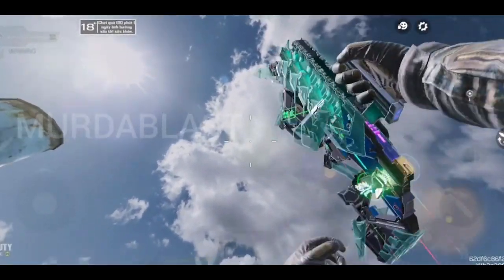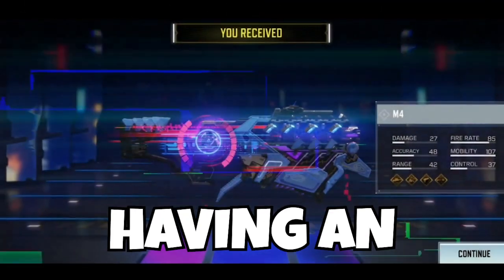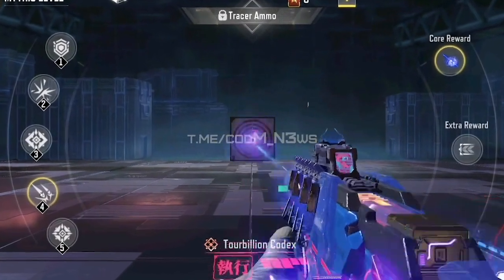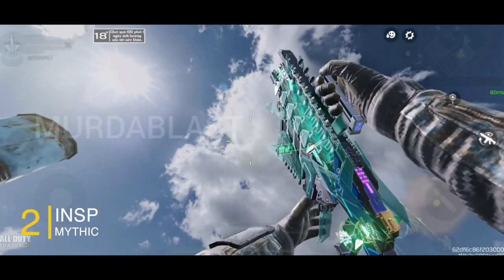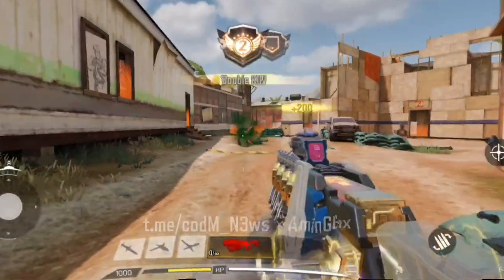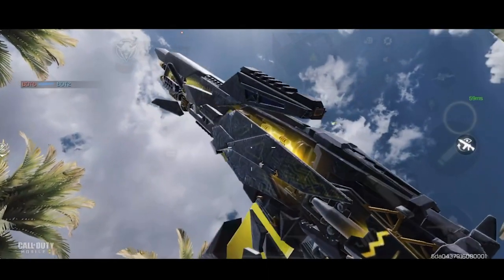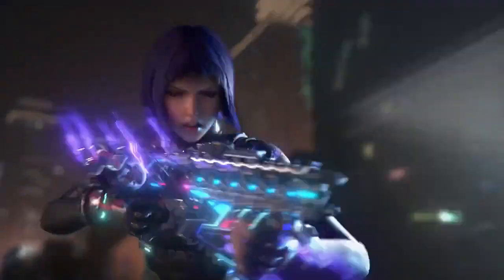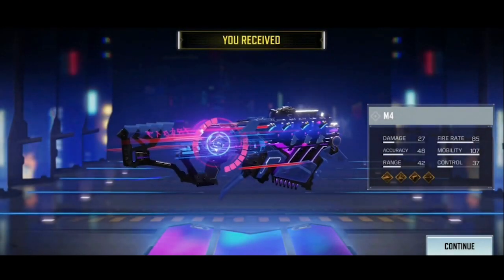Mythic Switchblade X9 - Worth the $150?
About this channel:
Hello! I am Sam from Samiul gamer. In my channel you will find a lot of how to videos of games like cod mobile, Apex Legends Mobile, pubg mobile, free fire, coc, etc. I also do walkthroughs and gameplays. If you are into those types of videos, i am sure you will like my channel. In this video I showed you "Mythic Switchblade X9 - Worth the $150?"